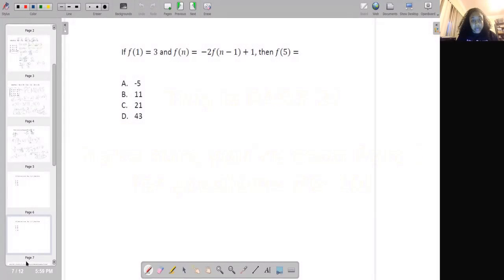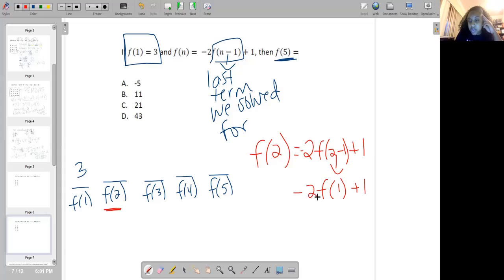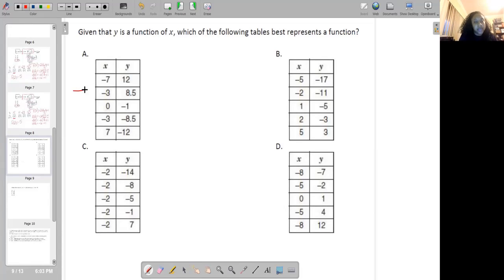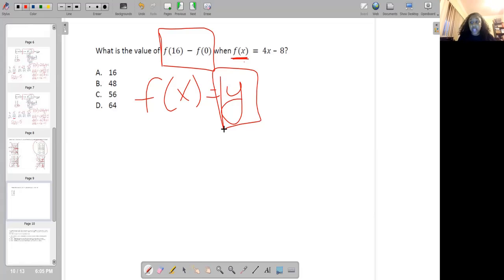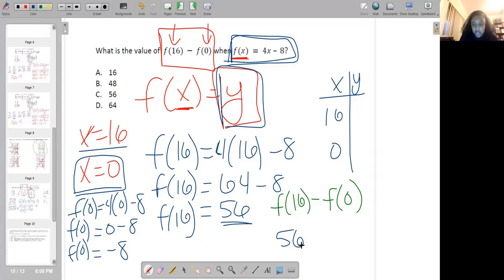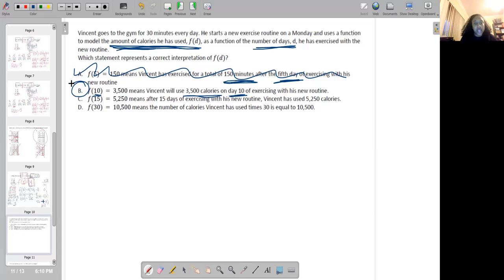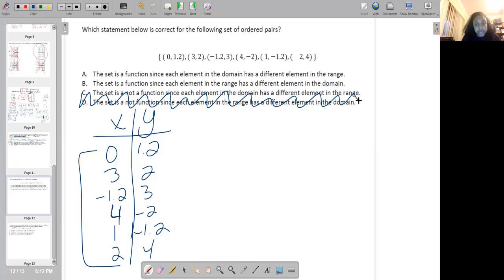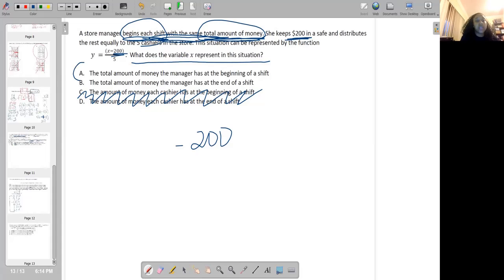Topic 1 & 2 Socrative Review Part 2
Questions #6-10 from the Socrative Review!